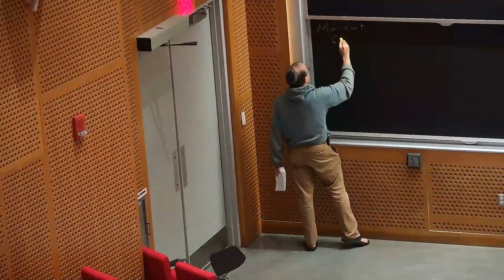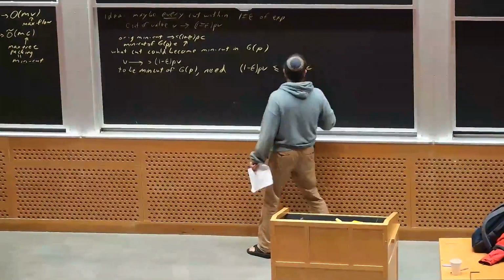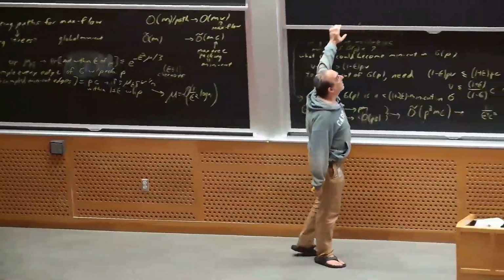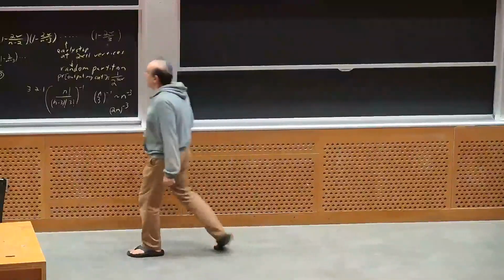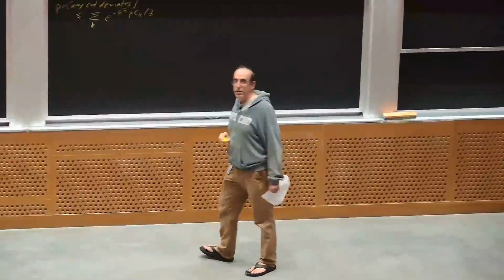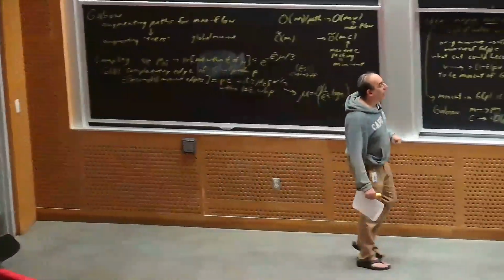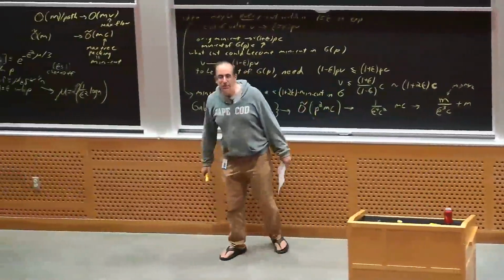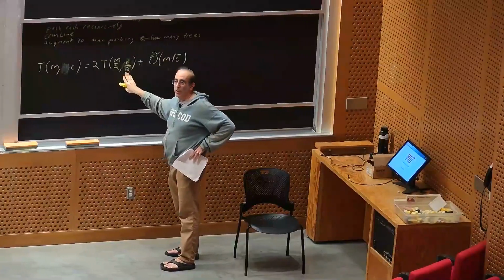6 5220 Lecture 21 Min-cuts: Sampling Minimum Cuts.